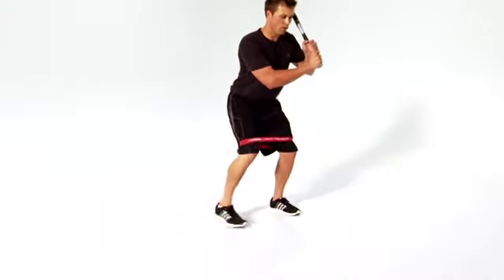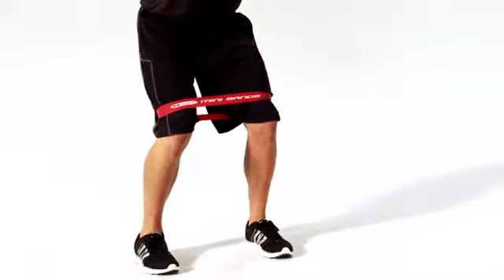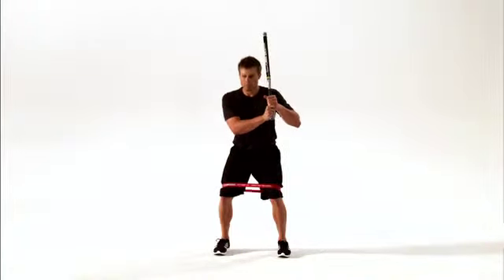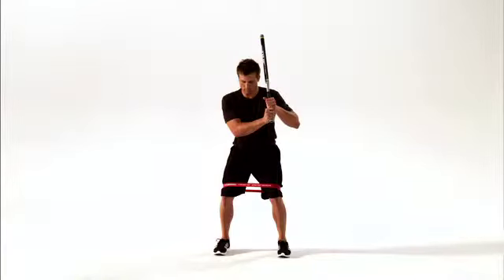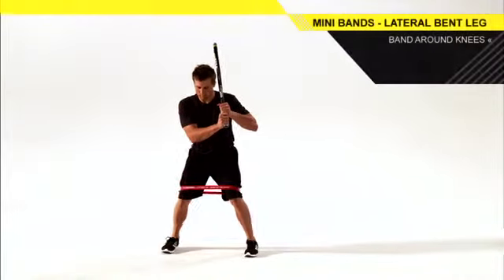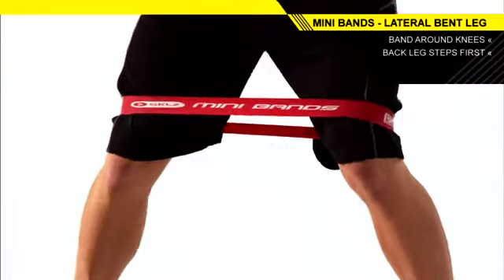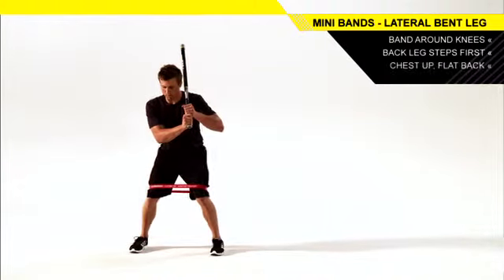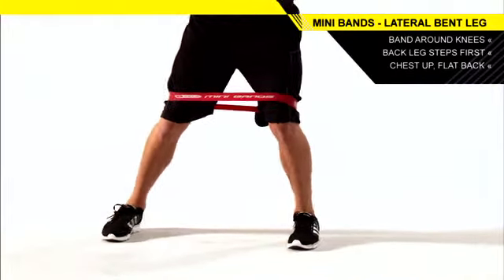MINI BANDS LATERAL BENT LEG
Develop bat speed and power with this exercise that improves hip and glute strength and stability.